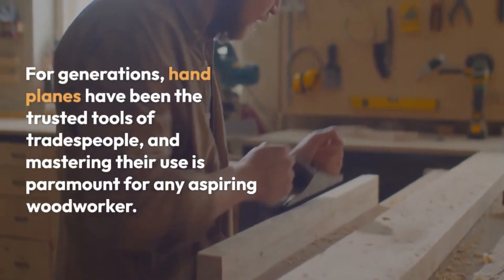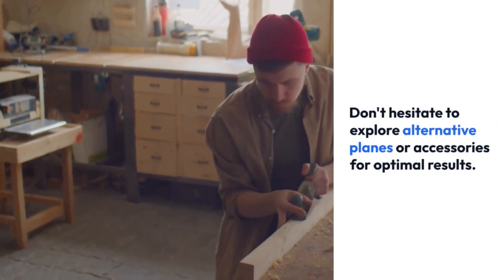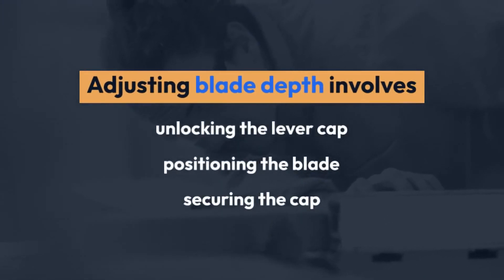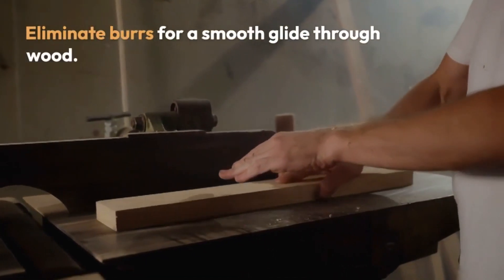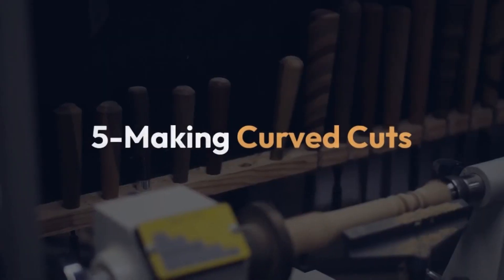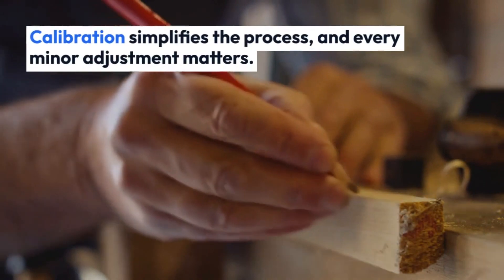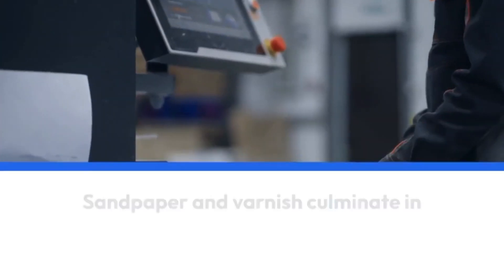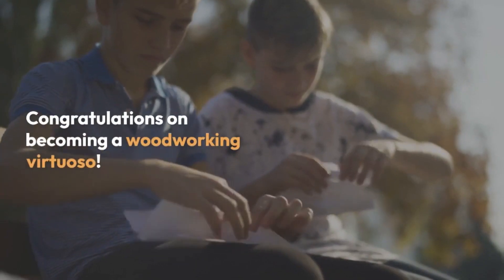Mastering the Art of Woodworking with Hand Planes: 10 Essential Techniques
Unlock the world of woodworking mastery with our comprehensive guide to Hand Planes! 🪚🔨 In "Mastering the Art of Woodworking with Hand Planes: 10 Essential Techniques," you'll embark on a journey of craftsmanship and creativity. Whether you're a seasoned woodworker or just starting out, this video is your ultimate resource for honing your skills and creating stunning, handcrafted pieces.

🌟 Key Techniques Covered:

Selecting the Right Hand Plane for the Job
Setting Up and Adjusting the Plane for Precision
Proper Hand Placement and Body Mechanics
Achieving Razor-Sharp Blade Edges
Smoothing Rough Surfaces Like a Pro
Creating Beveled and Chamfered Edges
Flattening and Truing Lumber for Seamless Joints
Curved Surface Smoothing Techniques
Mastering End Grain Planing
Maintenance and Longevity of Hand Planes
Join our skilled woodworking expert as they share invaluable insights, step-by-step demonstrations, and insider tips that will elevate your woodworking game.

How should I store my hand plane safely?
Ensure blade sharpening and maintenance, and store in a dry, temperate environment. Proper care preserves your tool's longevity.

What oil is best for blade lubrication?
Choose specialized blade-sharpening oil. Apply a few drops before sharpening for optimal results.

How long does a hand plane last?
With proper care, your hand plane can last for years. Follow sharpening tips for sustained excellence.

Can I use a hand plane on wet wood?
Avoid wet wood, as it damages the blade and your project. Opt for dry wood and updated sharpening techniques.

Unlock the world of woodworking finesse with masterful hand plane techniques. Your craftsmanship journey, guided by precision and practice, culminates in woodworking wonders!